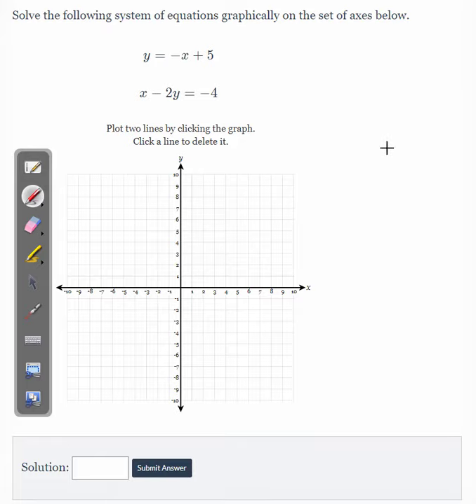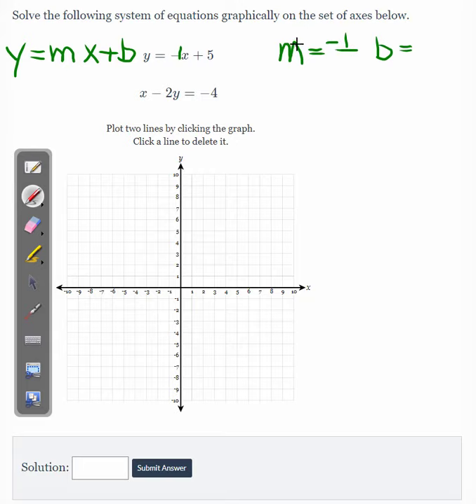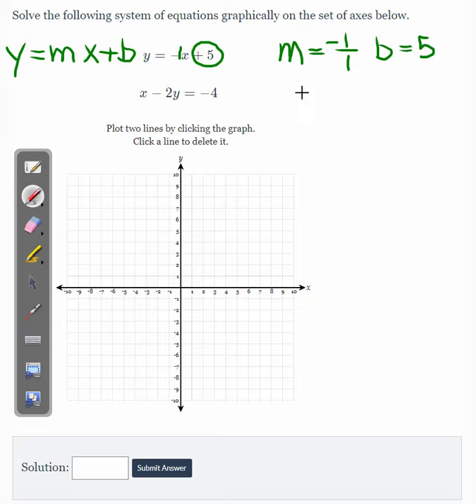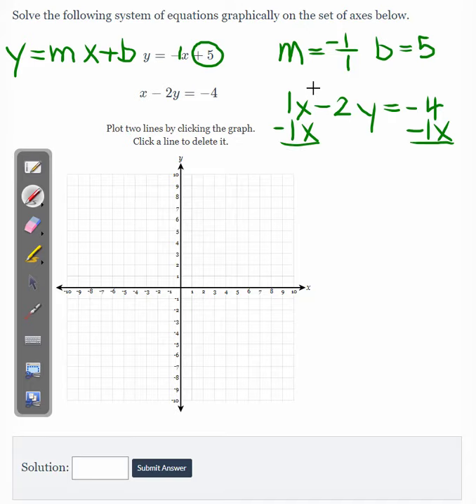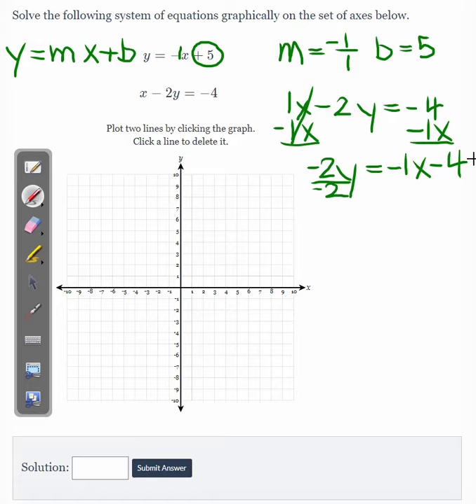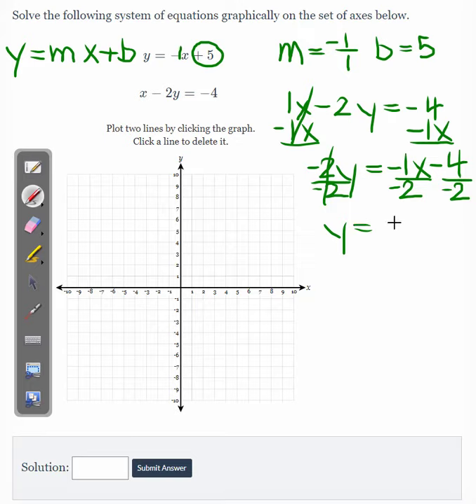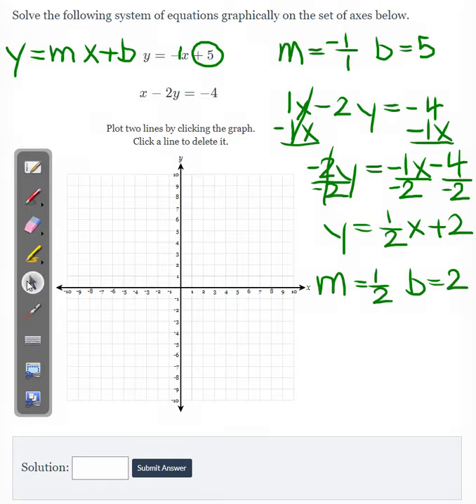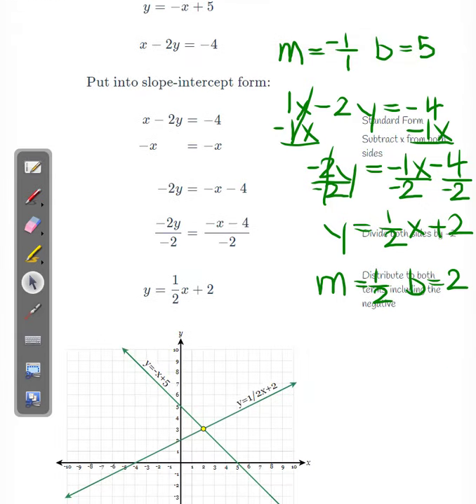Solve Linear System Graphically (Lev.2)